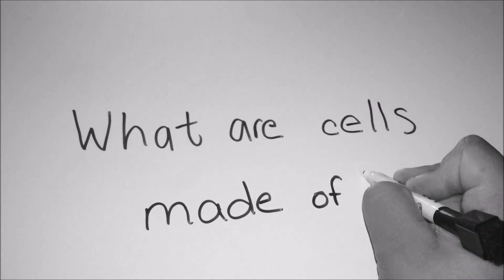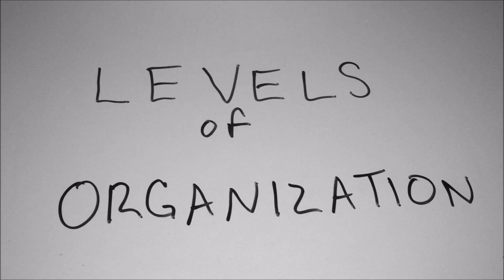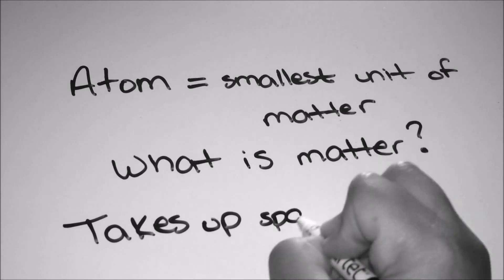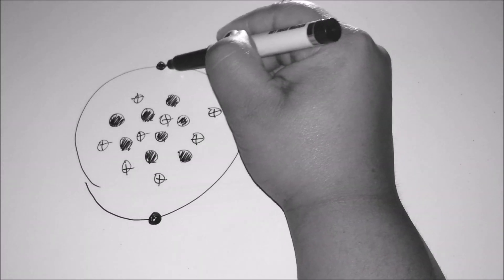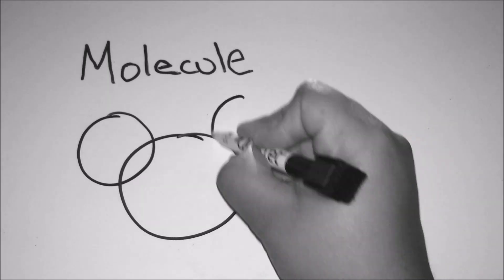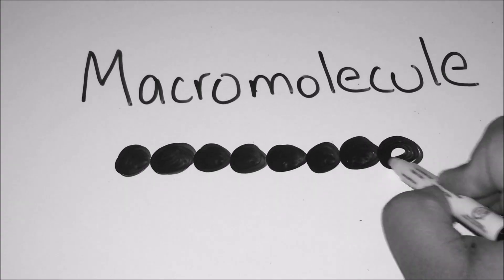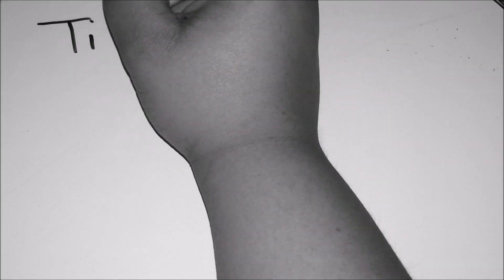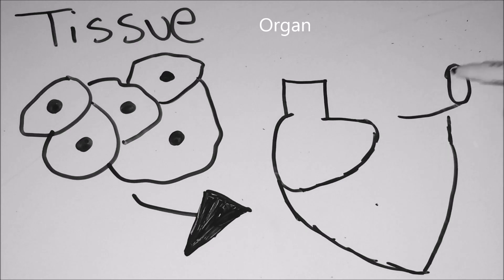Levels of organization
1 Atom
2. Molecules
3. Macromolecules
4. Subcellular Organelles
5. Cells
6. Tissues
7. Organs
8. Organ System
9. Organism
10. Population
11. Community
12. Ecosystem
13. Biome
14. Biosphere